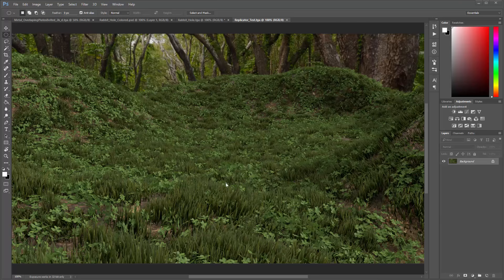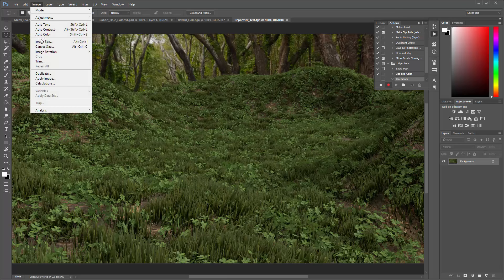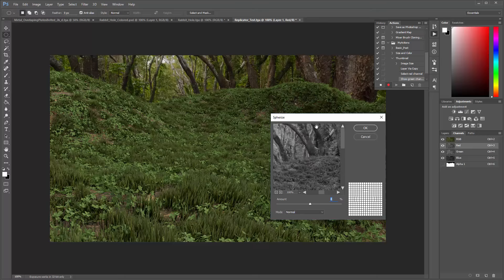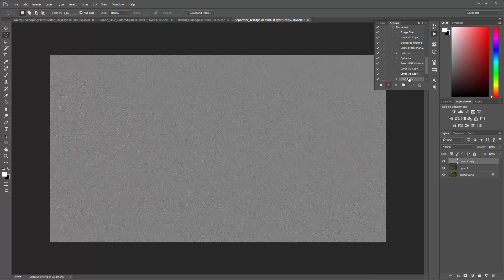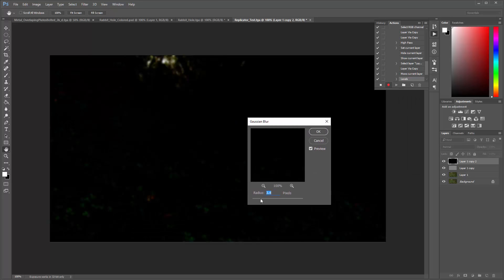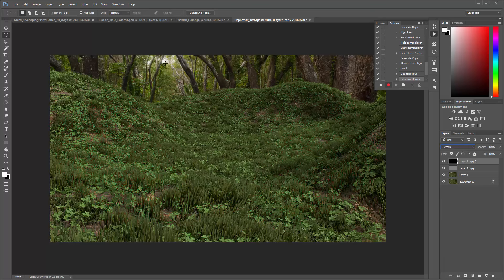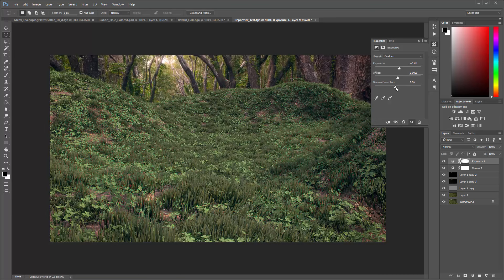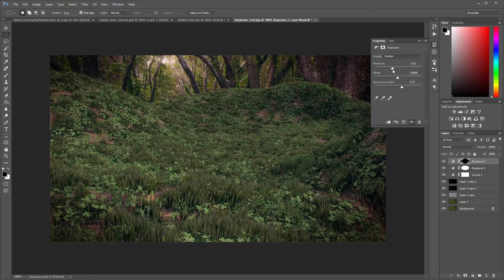Episode 24 Photoshop Finishing And More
You can also support each episode individually via Gumroad and receive downloadable videos along with scene files at:

In this episode, we will cover polishong a finished render in Photoshop along with automating image adjustments using actions and even creating droplets to do the work from the desktop. Finishing work will cover: image resizing, adding chromatic aberation, bloom and sharpening (without the sharpening filters) as well as color correction and a multi-part vignette. Come along for the ride and make you rendersd just a little bit sweeter!